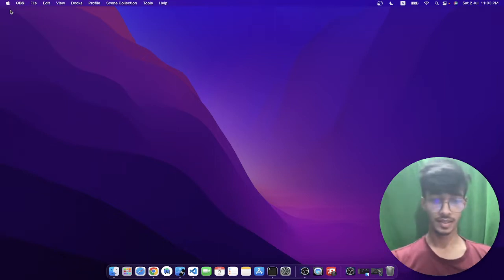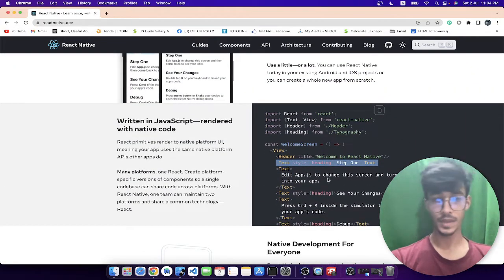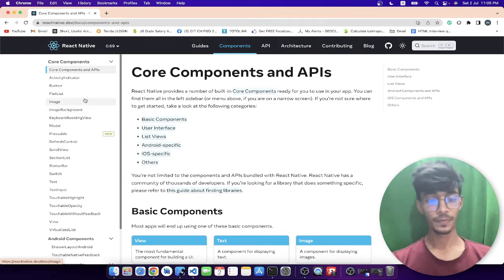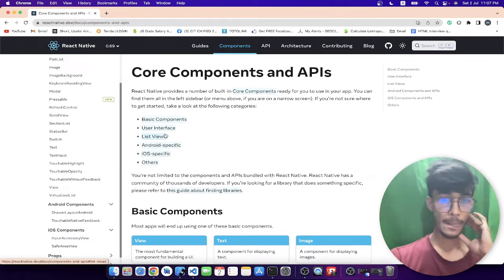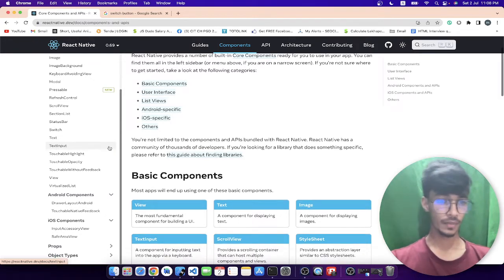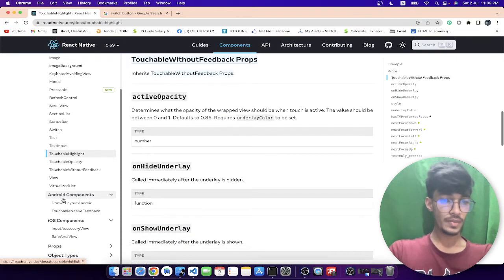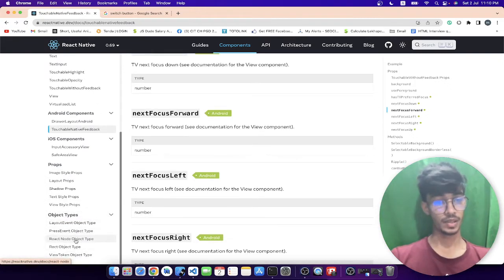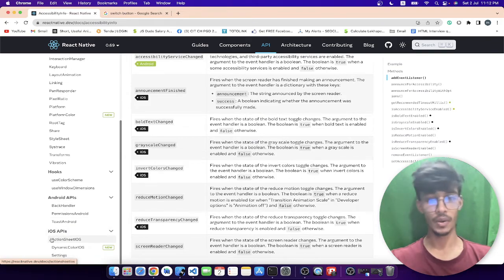React Native Project Overview 2022 | android | ios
Hi! This is tech dude, In this video, we are going to go throw the React & Next js documentation go throw. We are trying to understand what new change they made in 2022. We all know React & Next is a top-class web frontend framework nowadays.